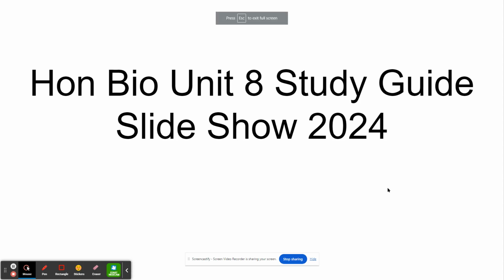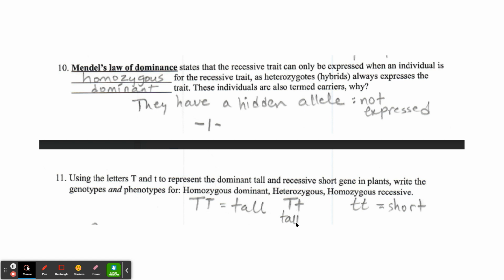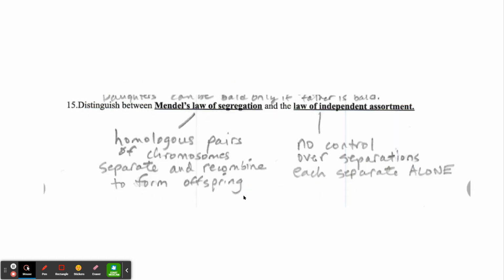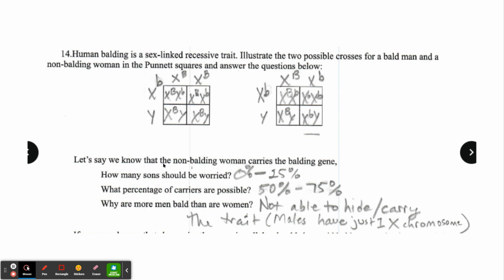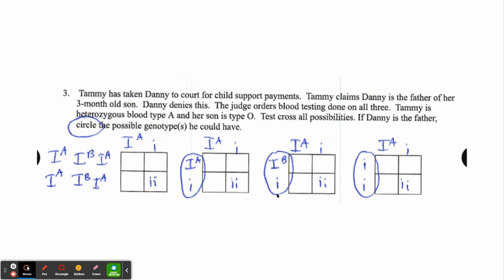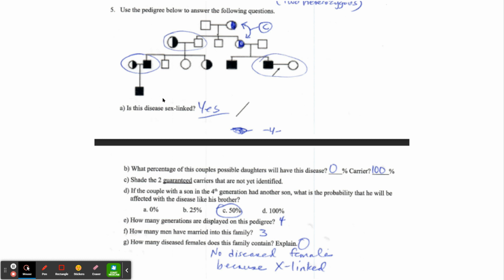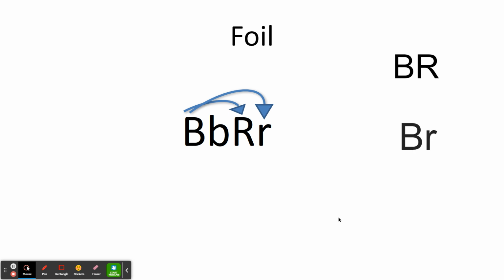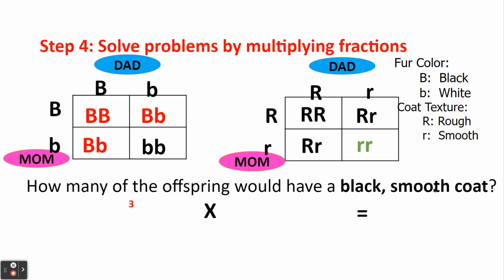Unit 8 Study Guide and Review Slide Show 2024